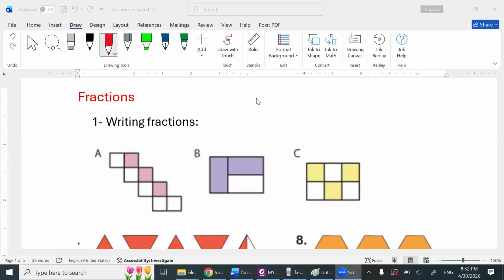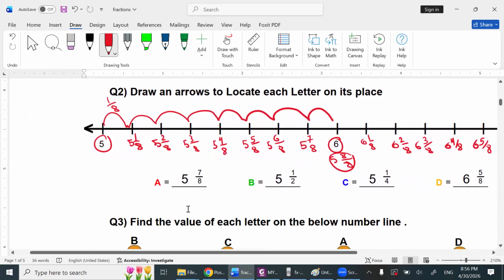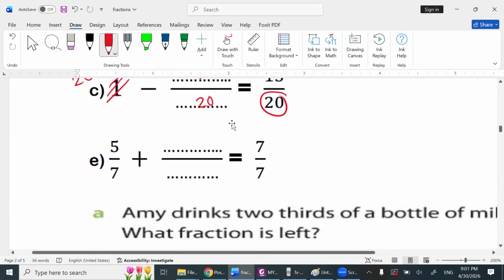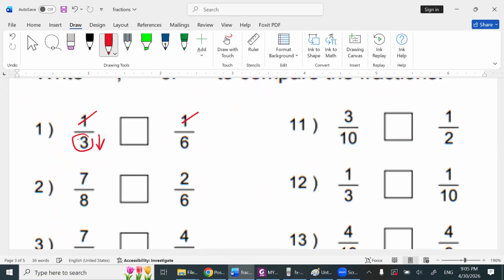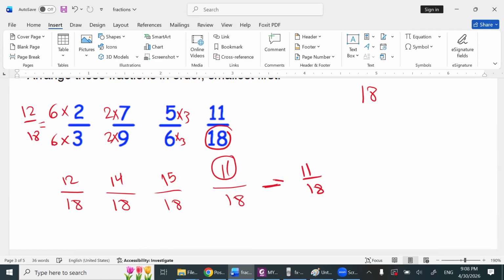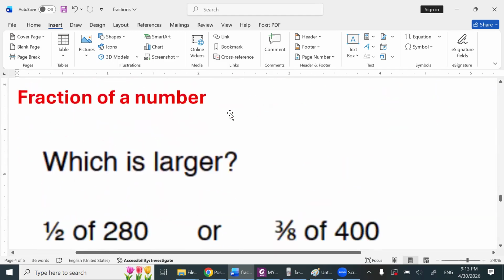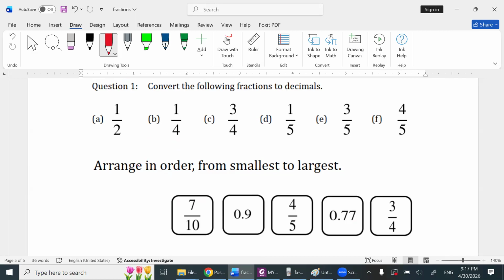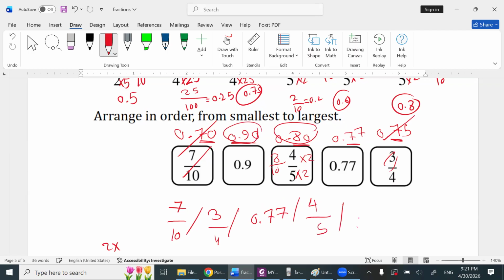Fractions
IGCSE
Grade 4
Grade 5